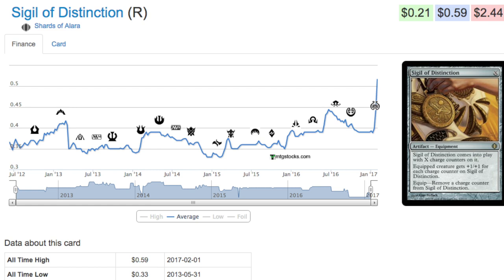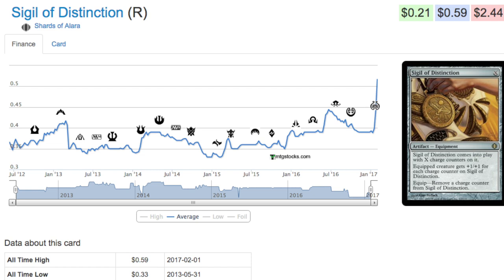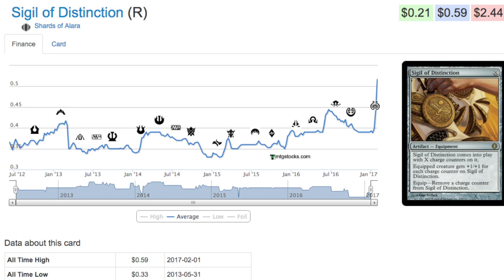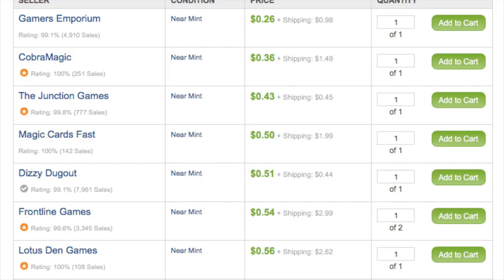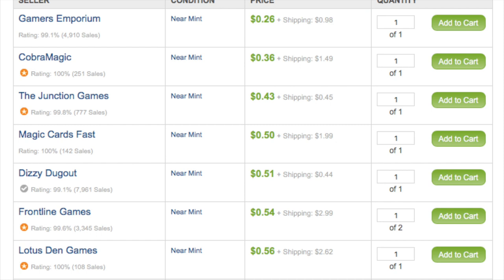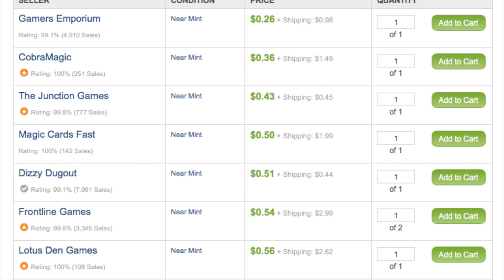26¢ BUY NOW - Magic the Gathering Finance Advice